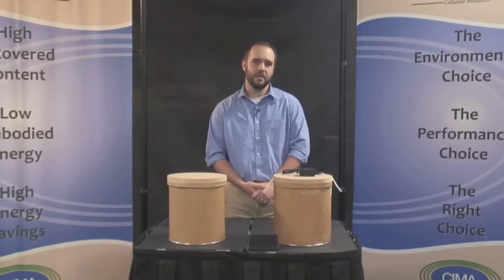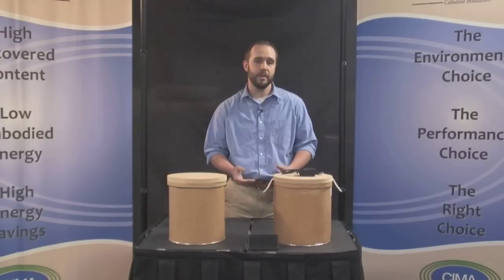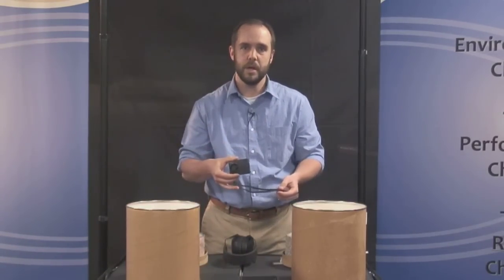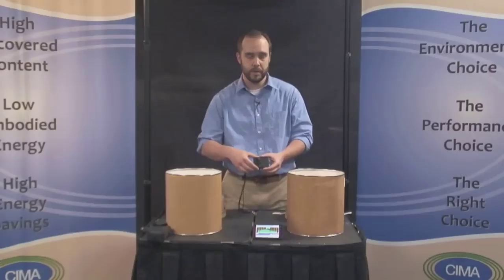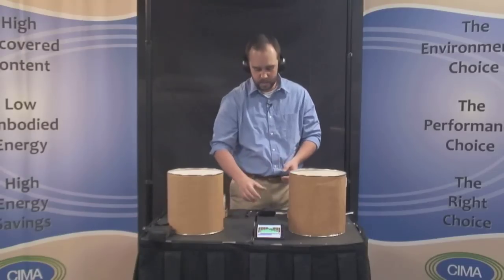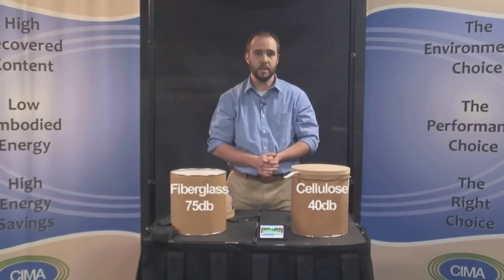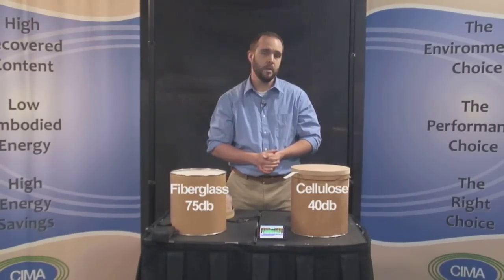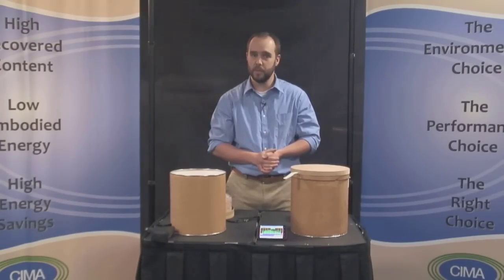Cellulose vs. Fiberglass Insulation Sound Proofing Demonstration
Cellulose Insulation and Fiberglass Insulation are compared in this demonstration to show the sound proofing differences in the two leading insulation products.